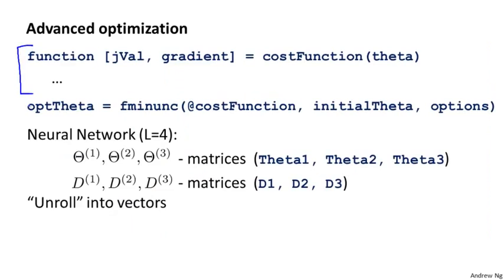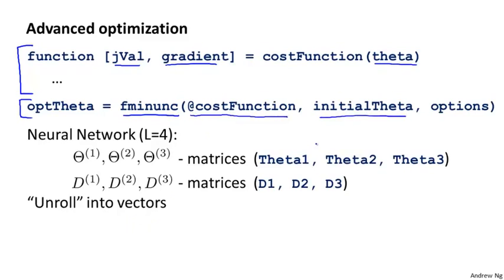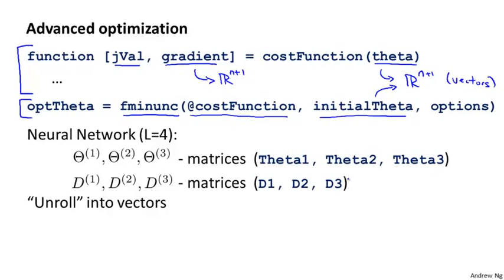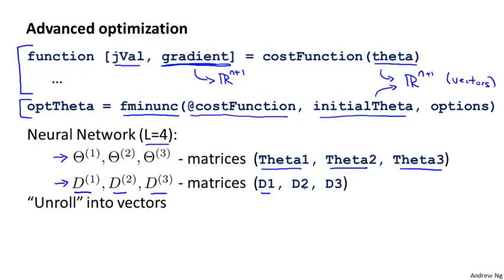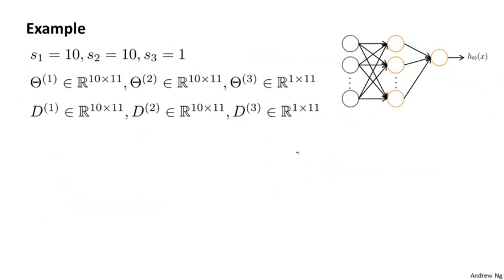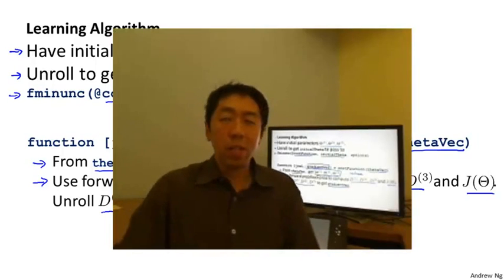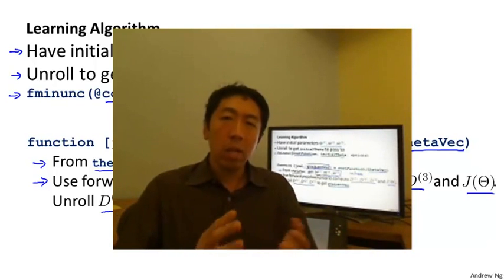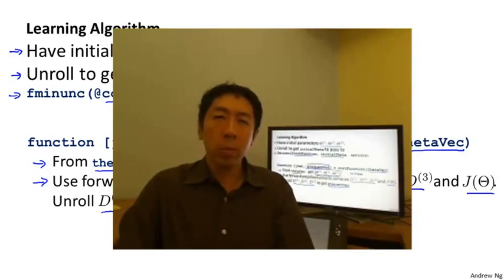9 4 Implementation Note Unrolling Parameters 8 min